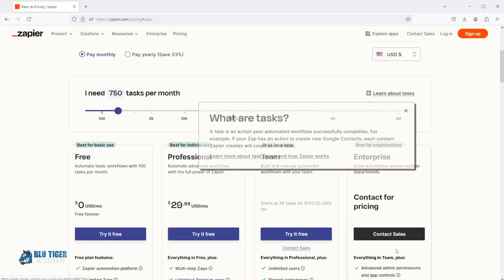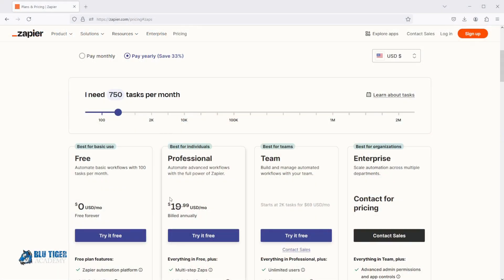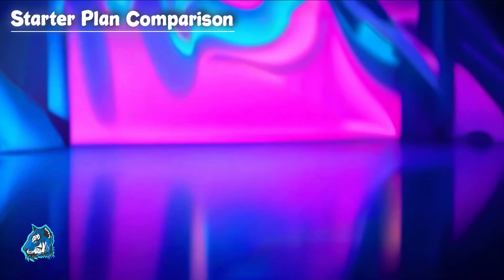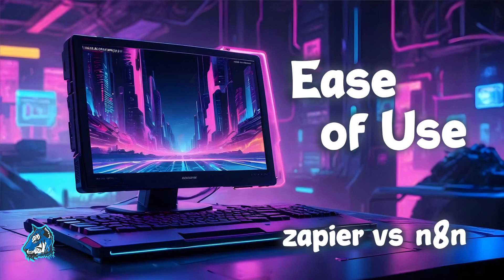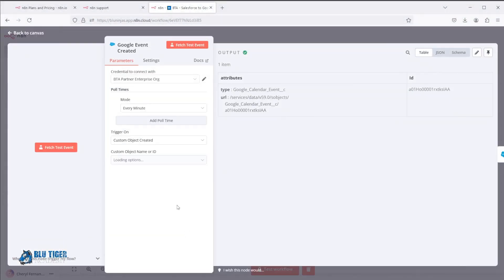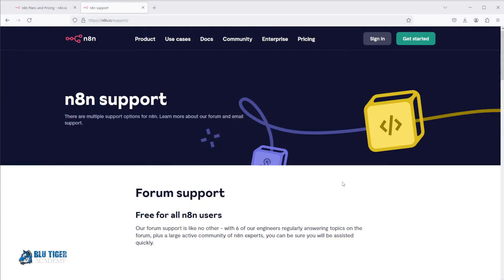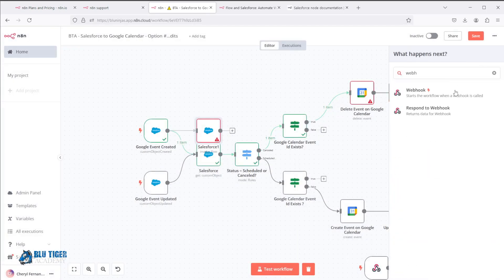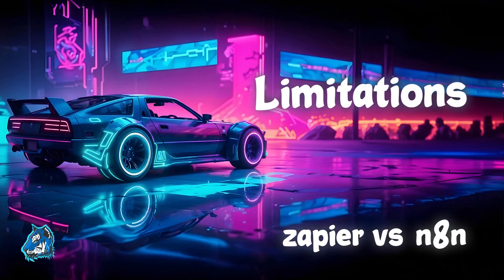Zapier vs n8n - Which is a better Salesforce Connector?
In this video, we are diving into a detailed comparison of two powerful automation tools—n8n and Zapier. Whether you’re looking for the most cost-effective option or the easiest to use, I’m going to break down what you need to know, from pricing to support, limitations, and additional features. By the end, you’ll know which product is right for your workflows.

🔍 What You’ll Learn:
 • Which platform offers the best pricing for your needs
 • How easy it is to set up workflows in Zapier vs. n8n
 • Support and documentation differences
 • Key limitations of both platforms
 • Unique features of both tools that might sway your decision
Whether you're a beginner or a more advanced user looking for flexible automation solutions, this detailed comparison will help you make the right choice!

We are going to compare the following for both products:
 • Pricing
 • Ease of Use
 • Documentation and Support
 • Limitations
 • Special Features